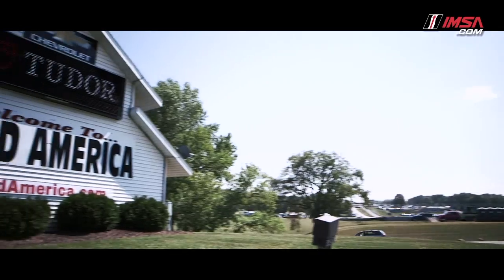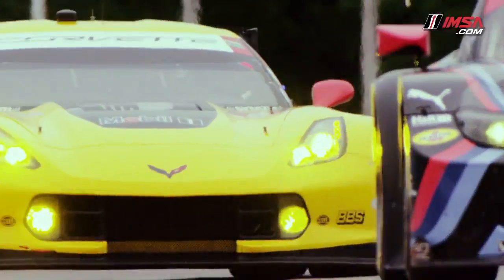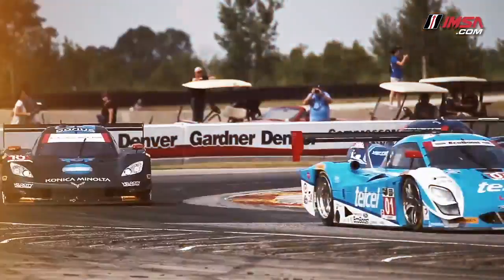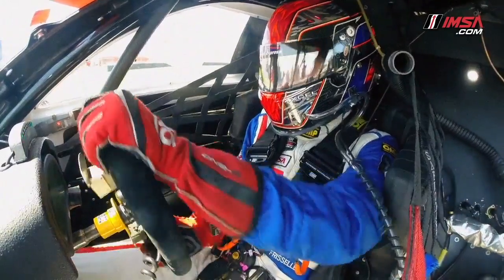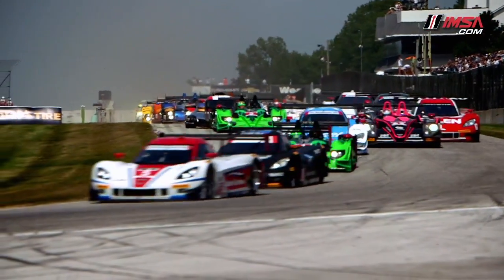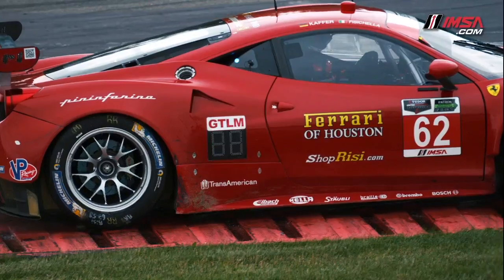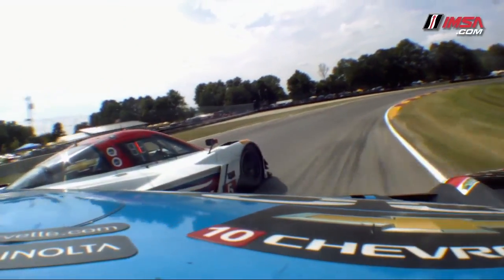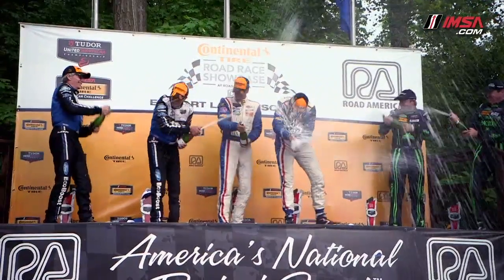Race Preview: Continental Tire Road Race Showcase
The TUDOR United SportsCar Championship returns to action at historic Road America for the Continental Tire Road Race Showcase, Round 9 of the 2015 season. The event on the 14-turn, 4.048-mile circuit showcases the Prototype, Prototype Challenge, GT Le Mans and GT Daytona classes in a two-hour, 40-minute race.